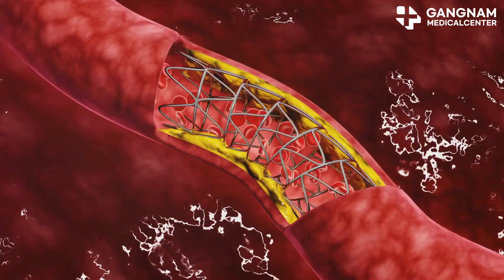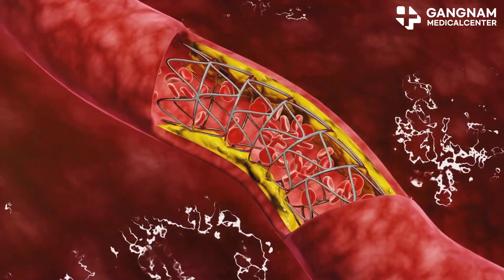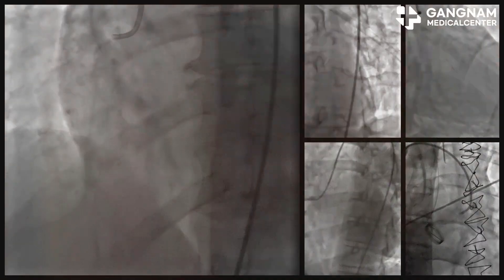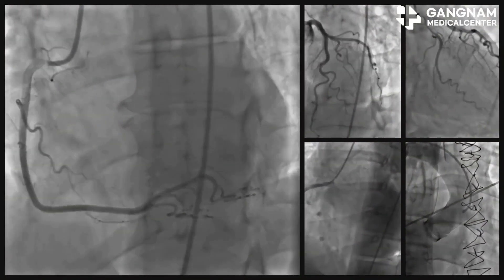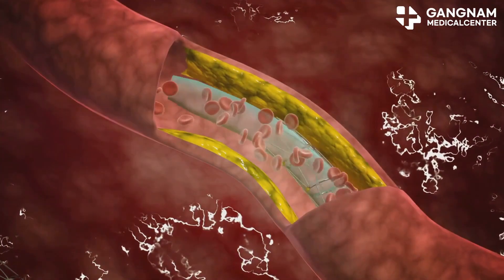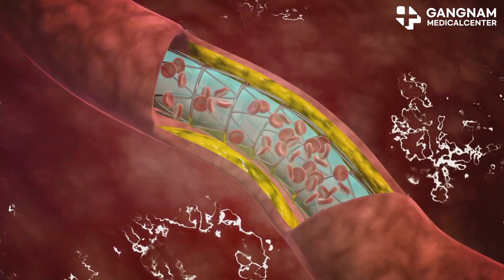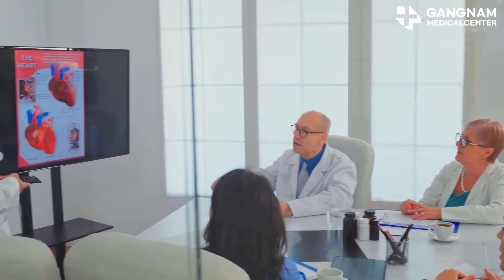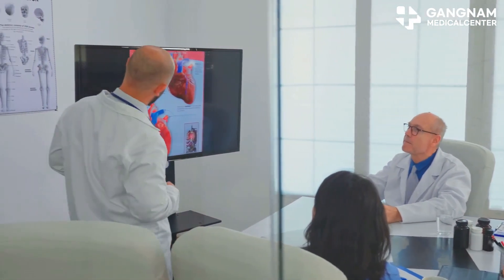Understanding Coronary Artery Calcium Score: Your Heart's Health Indicator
Hey there, health enthusiasts! Today, I’m diving into a crucial topic for your heart health- the Coronary Artery Calcium Score, or CAC score. So, what is a CAC score? It’s a numerical value that measures the amount of calcium buildup in your coronary arteries, primarily assessed via CT scans. This score helps us understand how advanced atherosclerosis is in your arteries, which is vital for gauging your risk of cardiovascular disease.